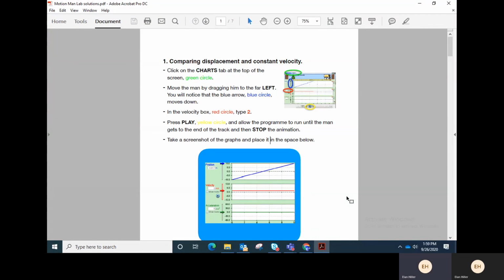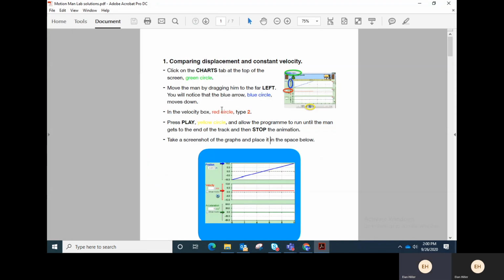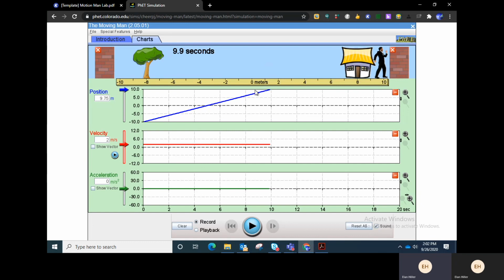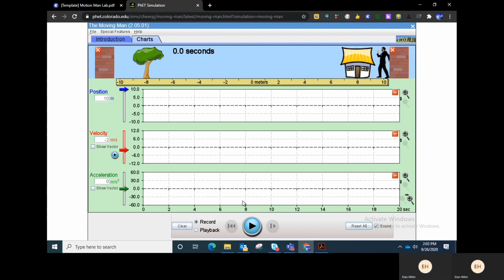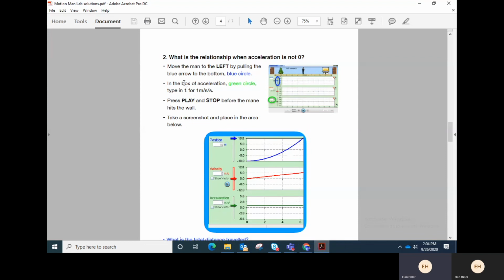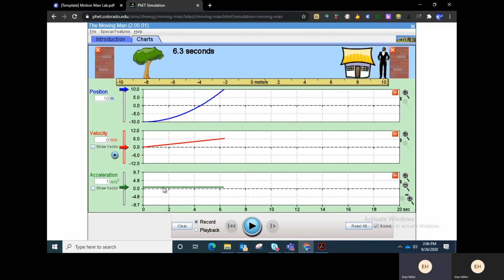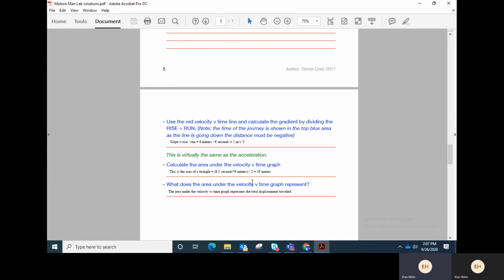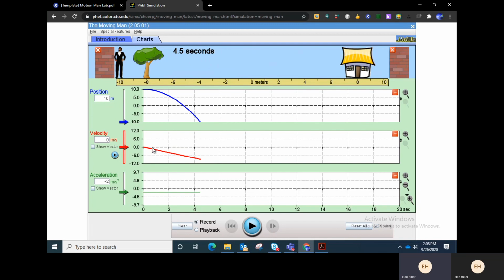Moving Man PhET tutorial